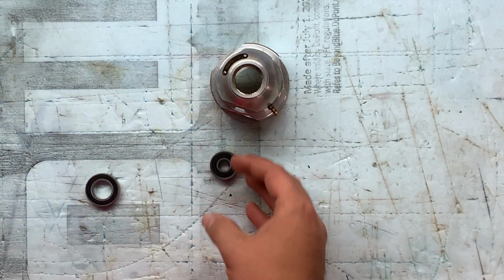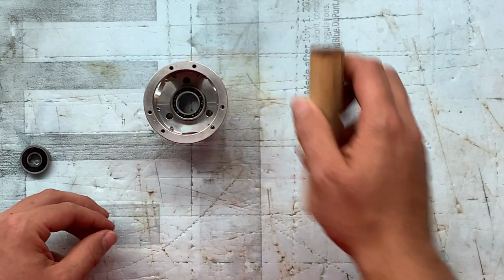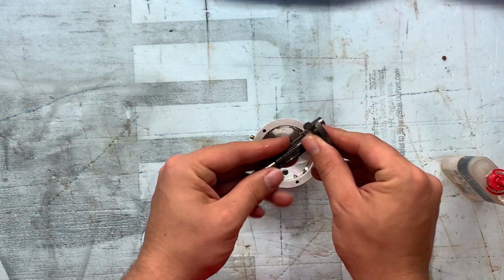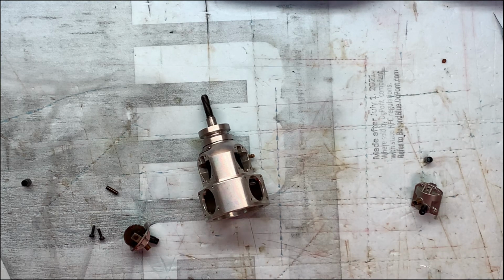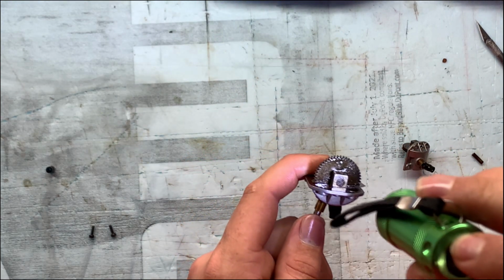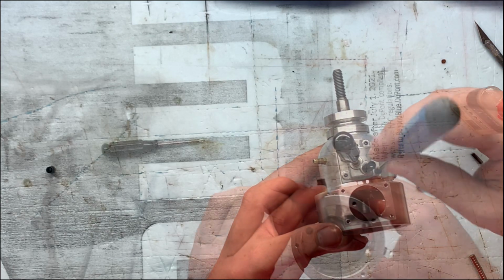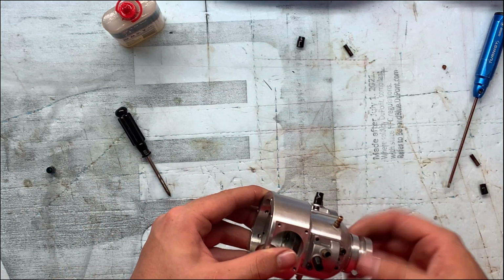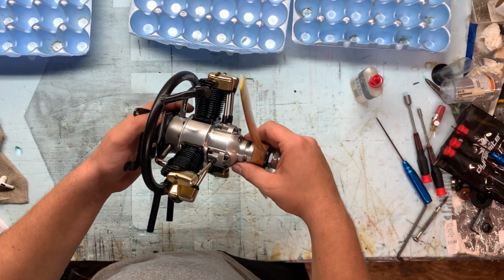Saito FA 170 R3 Part 5 Reassembly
Got the saito radial all put back together first runs next.